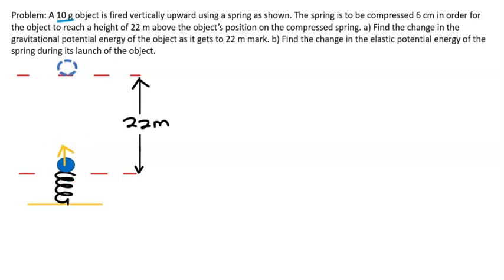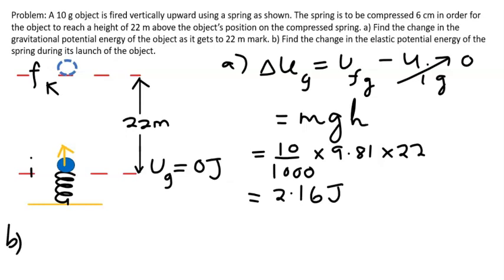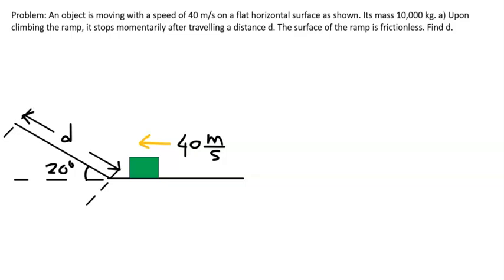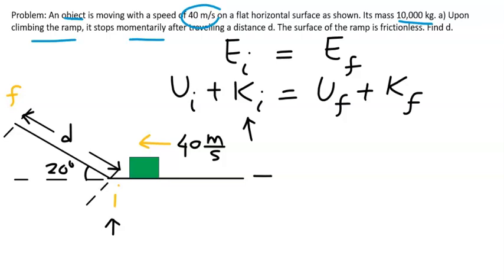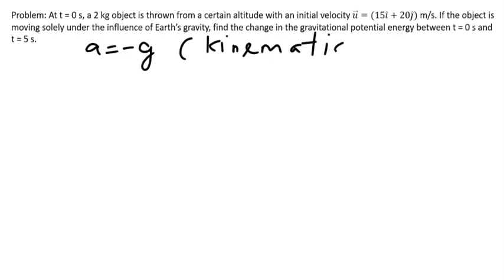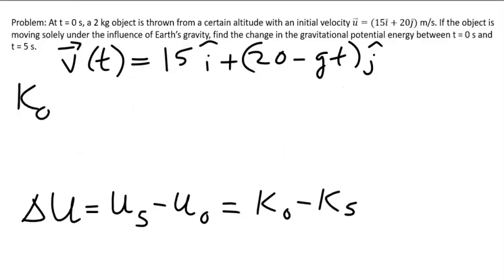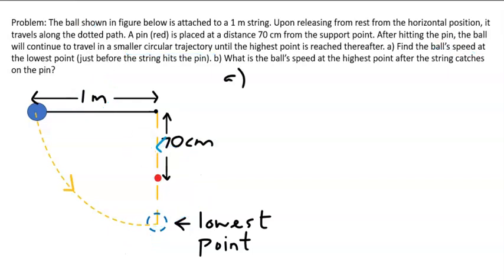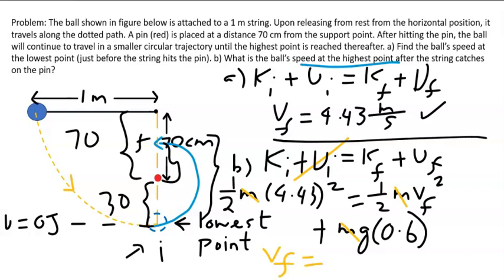Conservation of energy review problems - Physics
This video tutorial discusses a few review problems on the topic of conservation of energy.

0:00 Problem 1
4:29 Problem 2
8:06 Problem 3
11:59 Problem 4